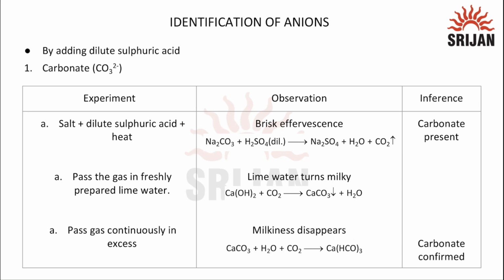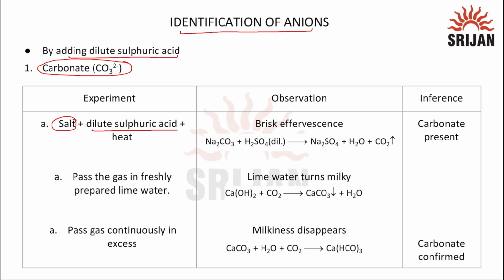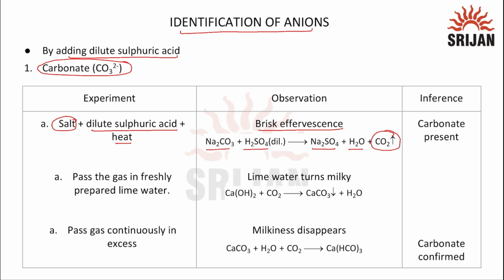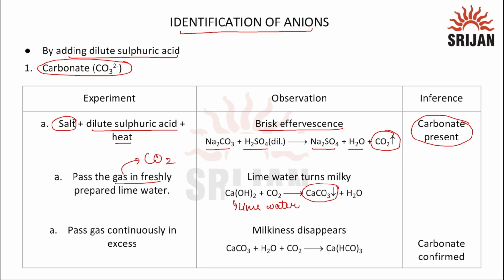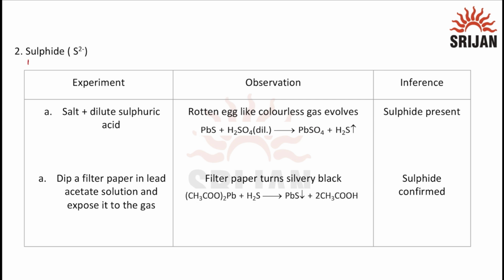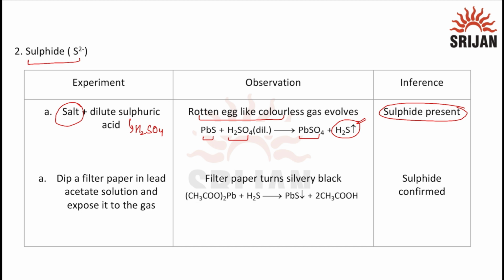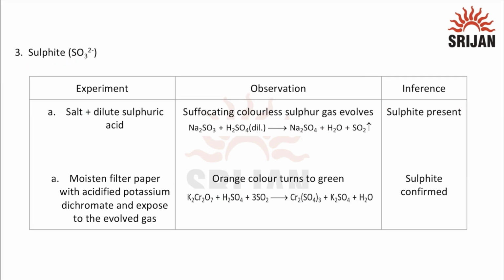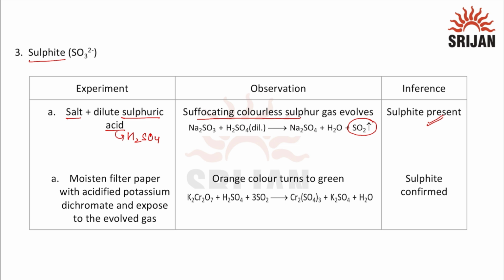7. Identification of Anions by Adding Dilute Sulphuric Acid